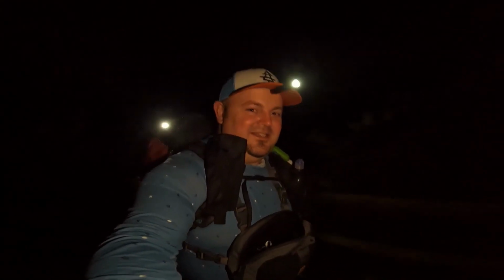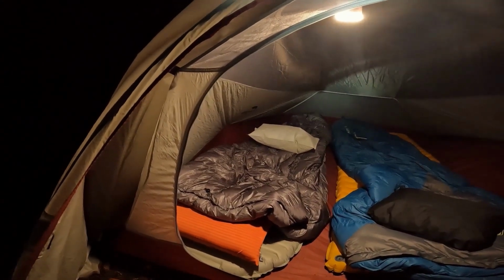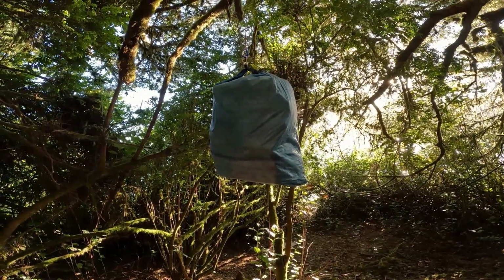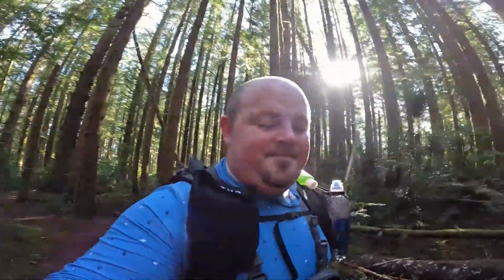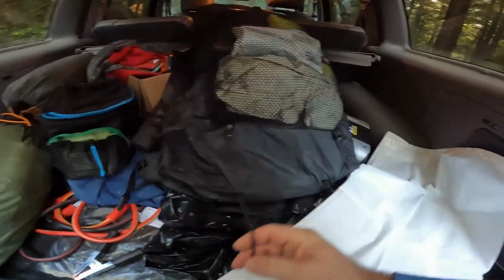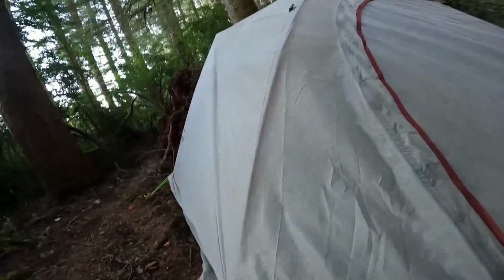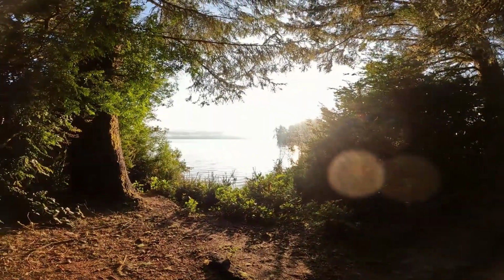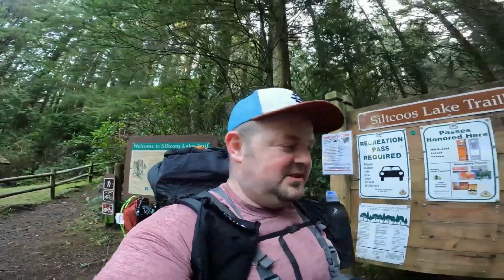Siltcoos Lake 2 Nighter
A hike so nice we did it twice. Join me for some fun along the Oregon Coast.
Thank you to @HikeOregon for posting this hike on her website all those years ago. Cheers!